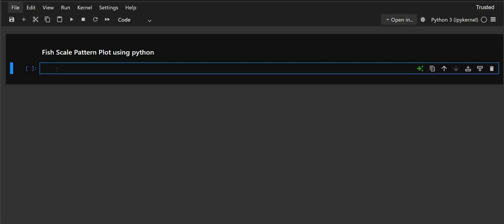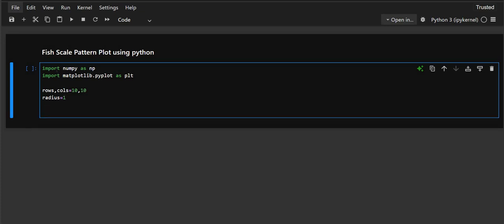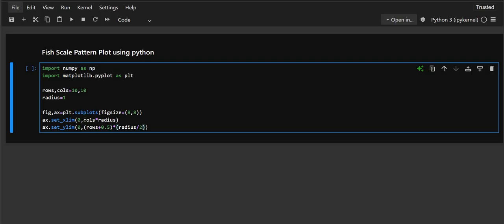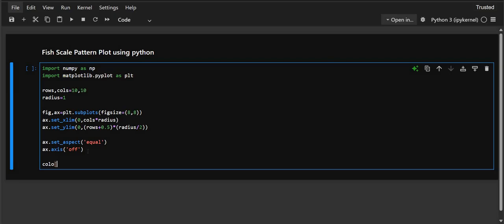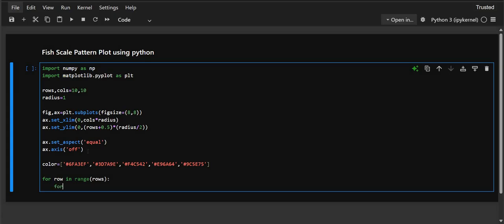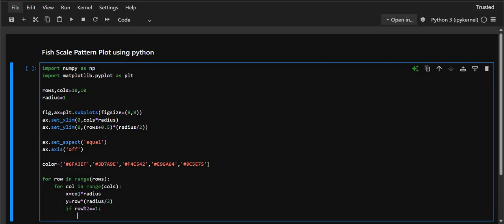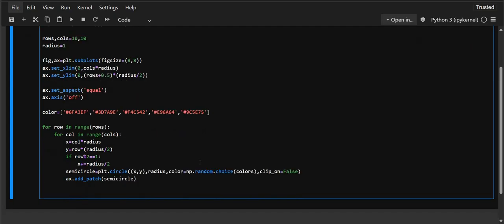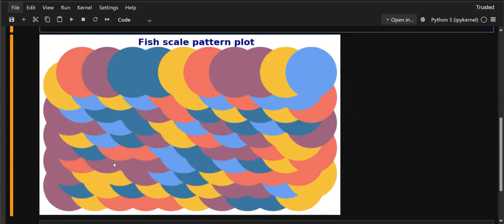Fish scale pattern using python